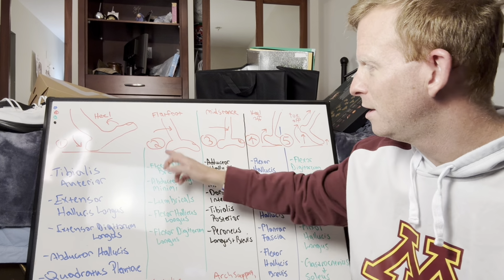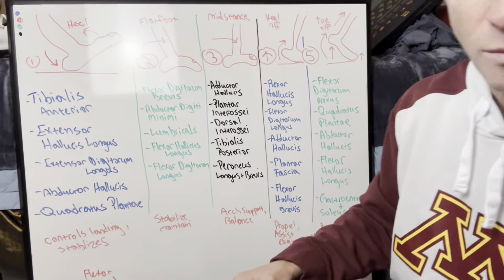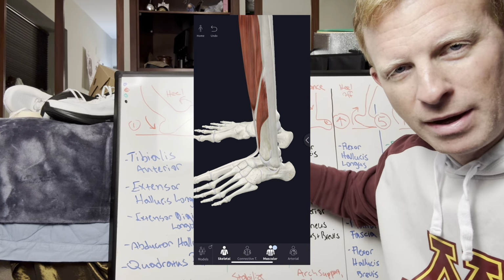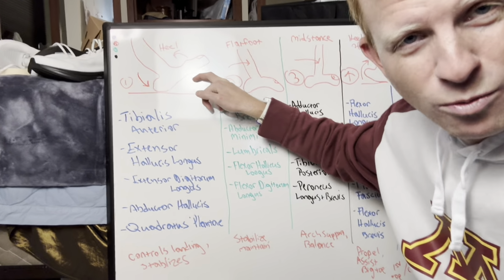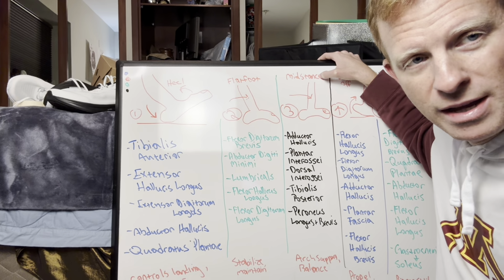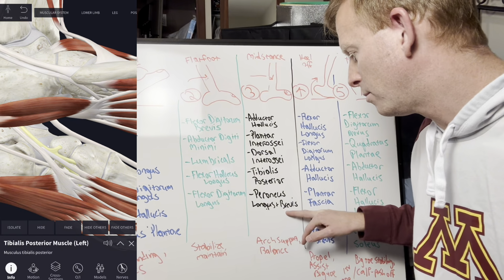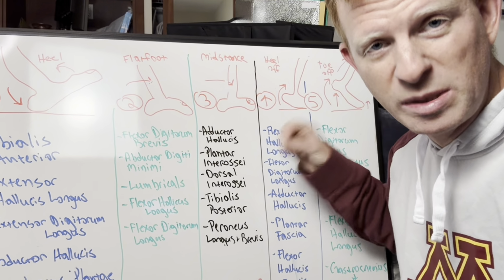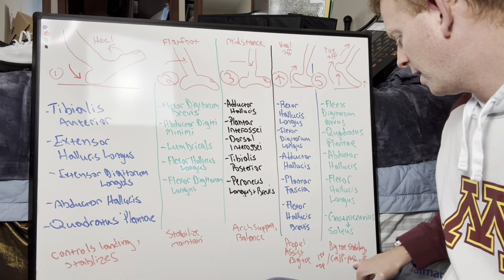Key Foot & Lower Leg Muscles Engaged When I Run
Want to know which muscles in your foot and lower leg are working hardest during a run? In this video, I break down the key muscle groups activated during each phase of the running cycle, from push-off to landing. We’ll explore how these muscles contribute to stability, power, and support with every step.

If you have specific concerns or injuries, please consult a healthcare professional. Whether you’re looking to improve your running form, prevent injuries, or just understand how your lower legs and feet work while running, tune in for insights you can apply to your training!